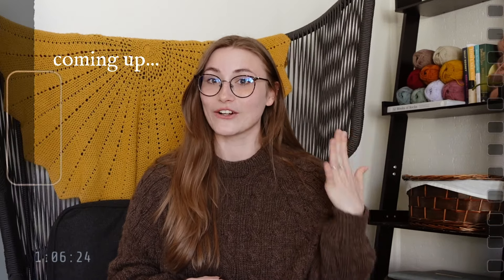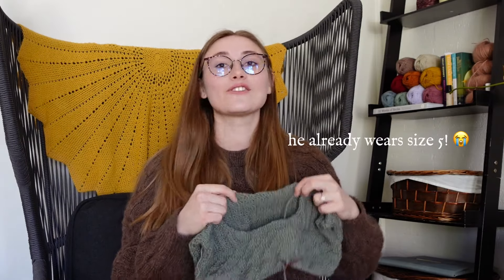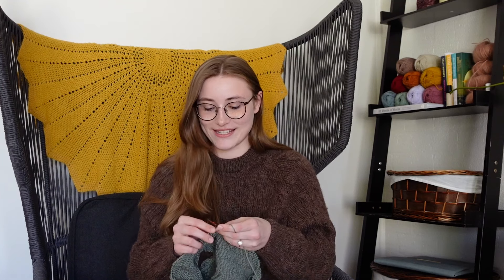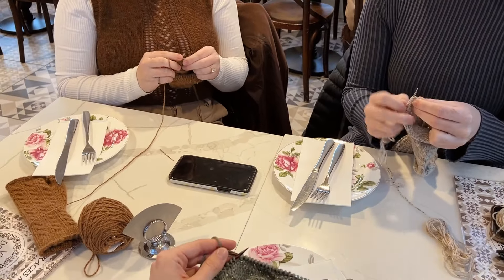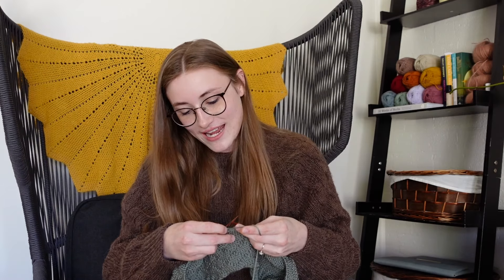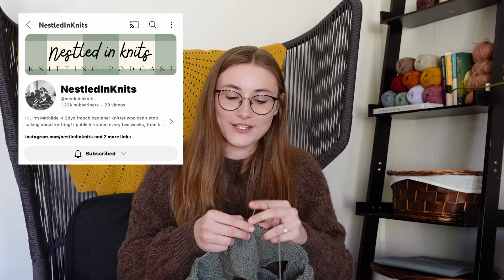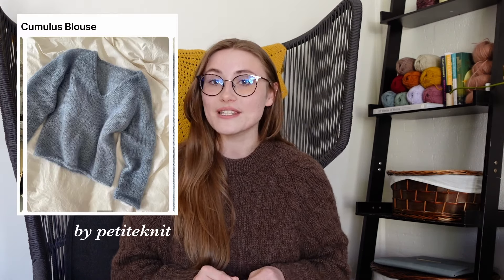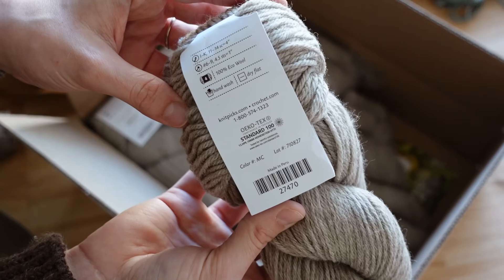knit & chat 🧺☕️ knitting as therapy, a new cast on, knitting friends + yarn haul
a cozy knit & chat, a new cast on, knitting friends, mom burnout, and more! hopefully you resonate with some of these topics and enjoy unraveling with me! let me know in the comments what you are working on or reading lately xx

WIP || storm sweater junior by petiteknit

my knitting needles
my shorti needles

find pattern details for my WIPs & FO’s on my ravelry projects!

🌙 timestamps
0:00 welcome! get cozy, lets unravel
0:59 what I’m knitting
3:00 am I addicted to knitting?
4:40 making knitting friends, knit + sips!
6:52 knitting as ~therapy~
9:32 mindful knits & being a certified cablework girlie
10:51 I want a capsule wardrobe + upcoming buddy knit
12:04 yarn haul! + Book Club Cardigan progress